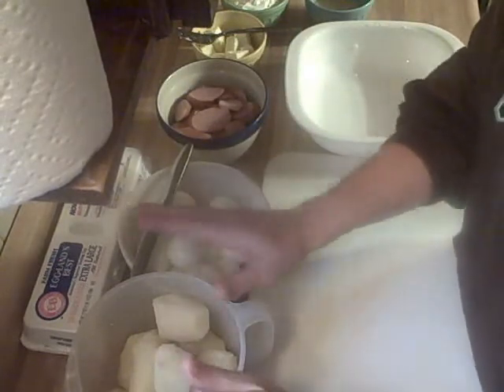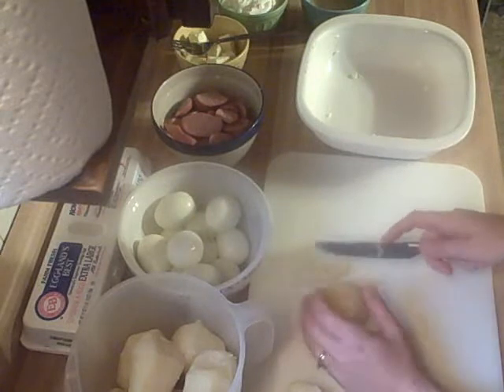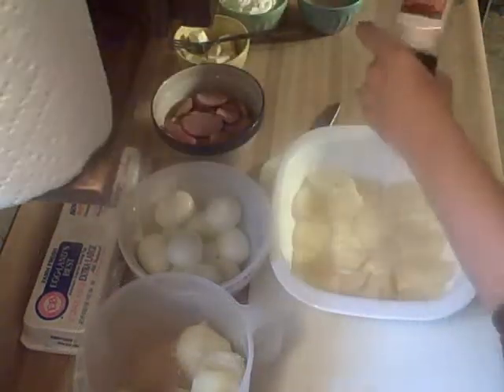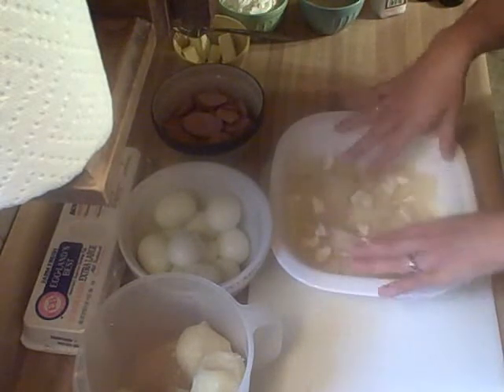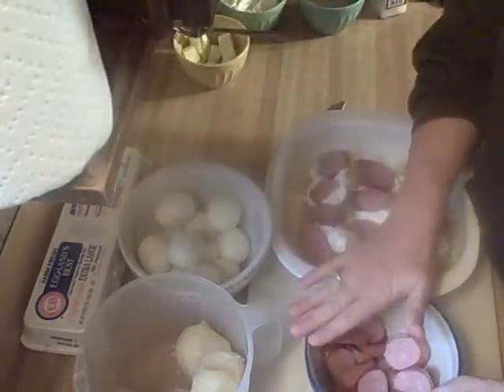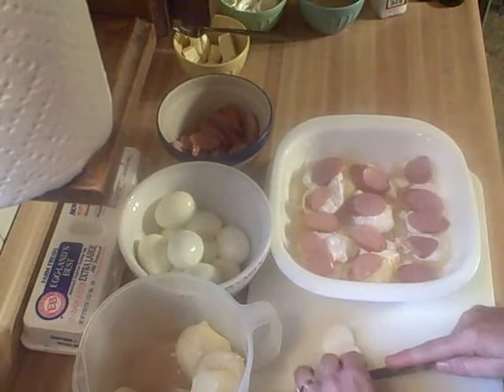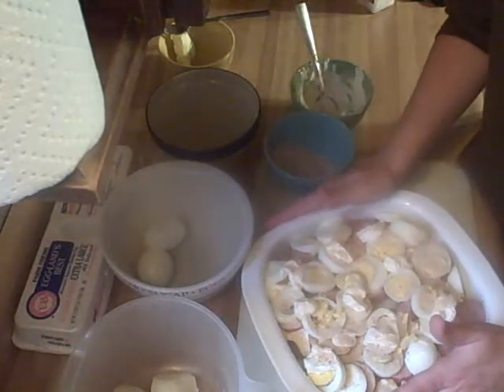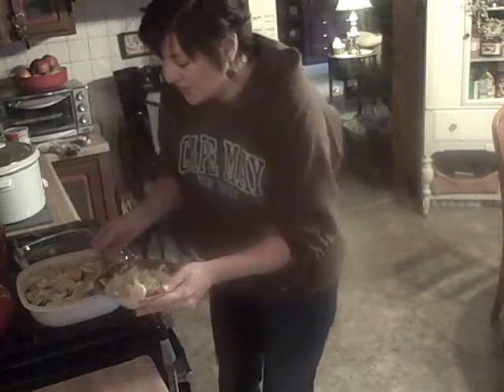Racot Krumpli Layered Potatoes Recipe.wmv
October is Breast Cancer Awareness Month and, in honor of the brave battles being fought by way too many of my family and friends, I have the extreme privilege of partnering with Eggland's Best as one of their digital ambassadors in helping to spread awareness of their support of The Susan G. Komen for the Cure.

Today, I'm going to show you (yes, YOU!) how to make one of my FAVORITE family recipes from my childhood called, "Racot Krumpli" (rah-coat-kroom-plea) or, "Layered Potatoes;" a traditional Hungarian meal using only 5 ingredients (YAY!) and, when served on a chilly night, feels like a bowful of warm hugs!!!

So, grab yourself a warm (or, cool) beverage and let's get started.  Okay, ready?